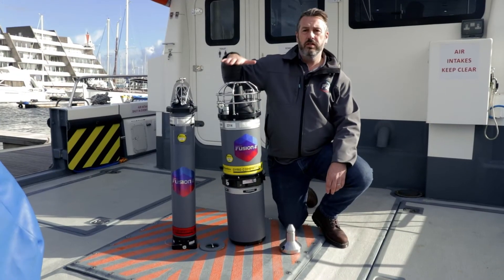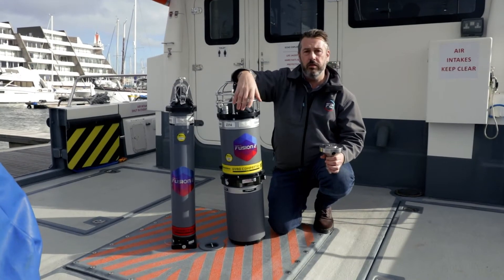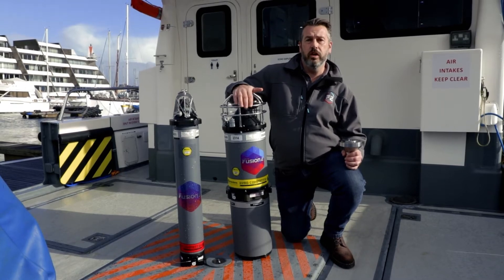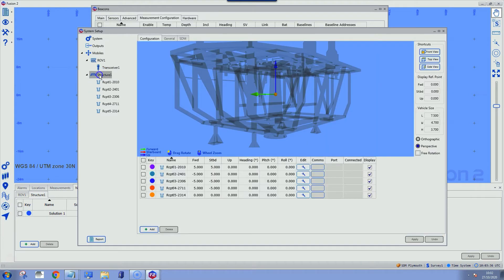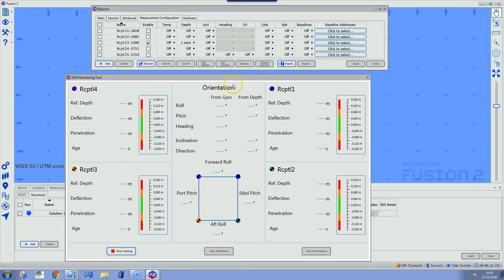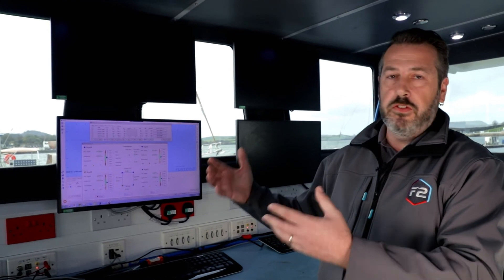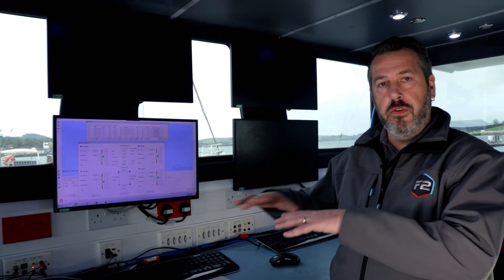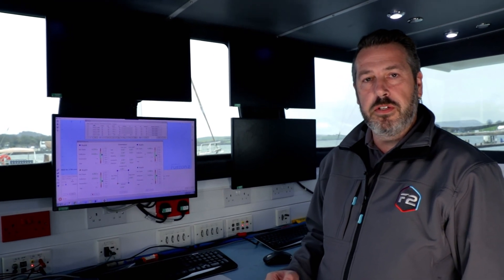Fusion 2 - Structure Deflection Monitoring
Our Structure Deflection Monitoring (SDM) system enables true wireless deflection monitoring during the installation of subsea structures. As there’s no hard-wiring, it's easy to install and recover subsea kit after the installation of your structure, with no cabling being left subsea. The SDM module is built within our Fusion 2 system and makes use of readily available standard Sonardyne acoustic positioning equipment. If you want to find out more, then get in contact with one of our team.